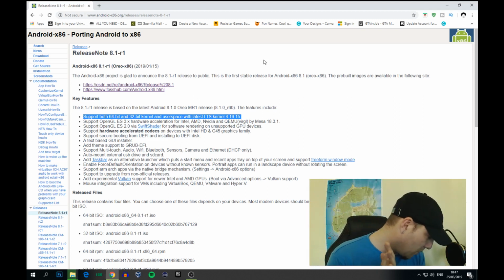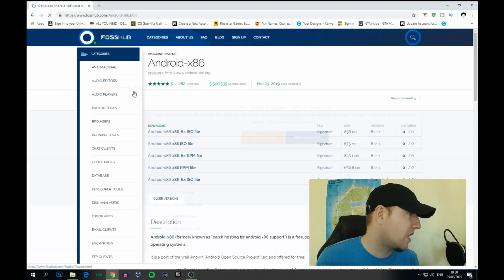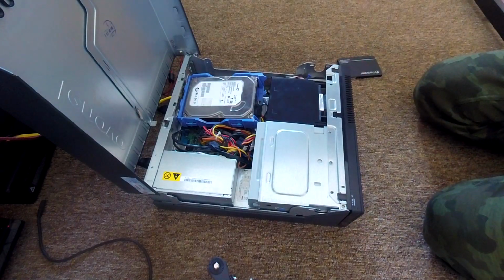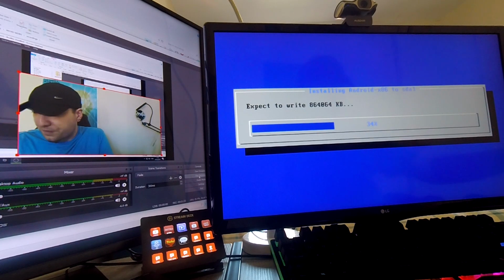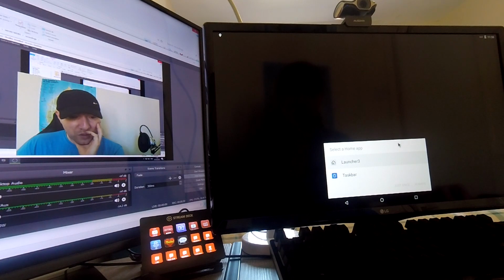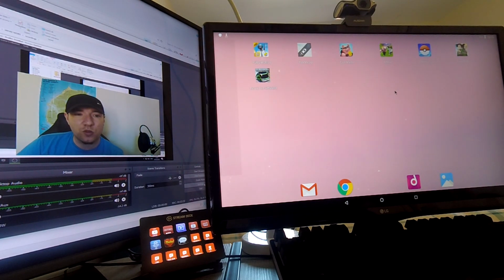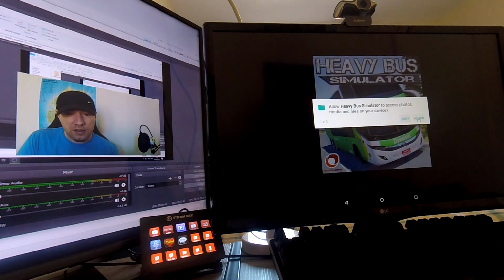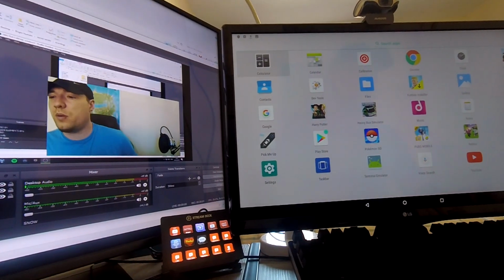Turn An Old PC Into An Android PC Run Mobile Games - Fortnite - Pubg - Heavy Bus Sim - Pick Me Up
We turn a IBM thinkcentre into a Android PC

Specs
Intel core i5 550 4GB ram and on-board GPU SFF PC

IF YOU LIKE MY VIDEOS, GIVE US A ►SUB AND A► LIKE TO SHOW YOUR LOVE!

●▬▬▬▬▬▬▬๑۩۩๑▬▬▬▬▬▬▬▬●
PSN -► JAYJAYMODSTU
XBOX - ►THEJAYJAYMODS

THE MUSIC YOU HEAR IS MINE, STEAL IT AND YOUR GET A STRIKE ON YOUR ACCOUNT.